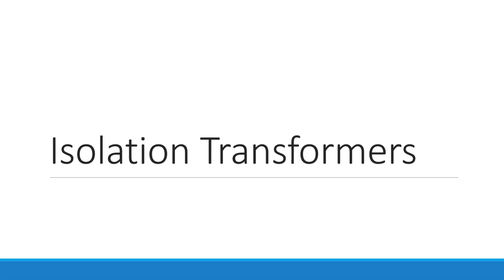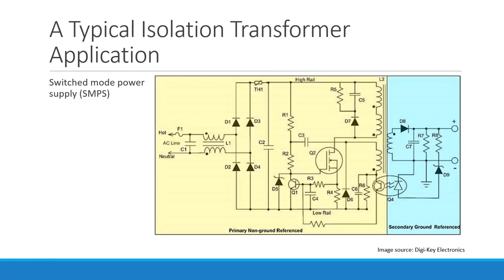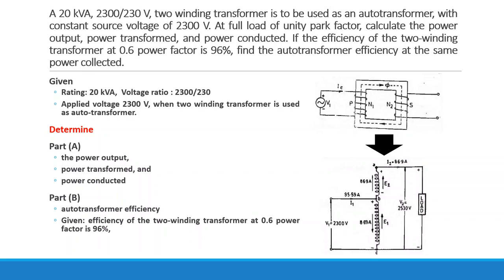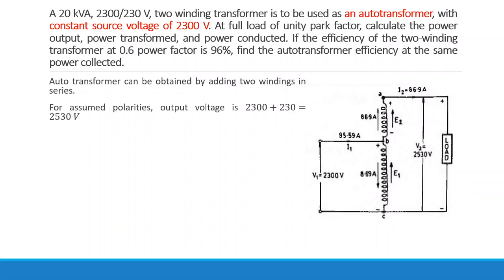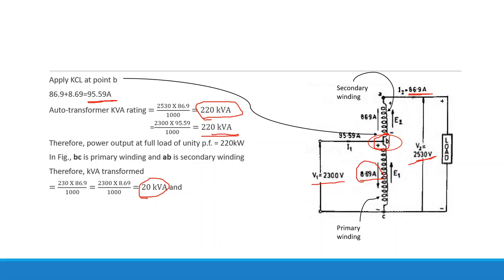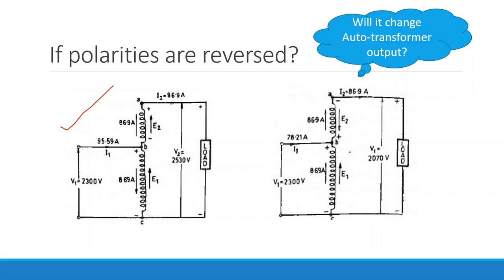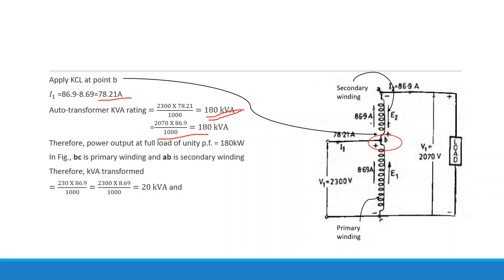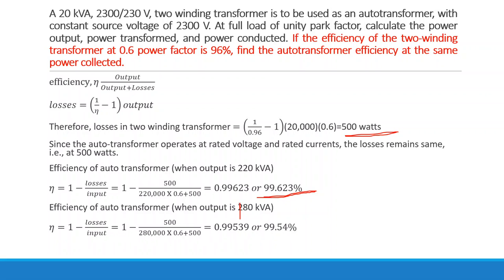Isolation Transformer and Numerical on Auto-transformer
This video is recorded during the lecture.

If have any query, post in comment.